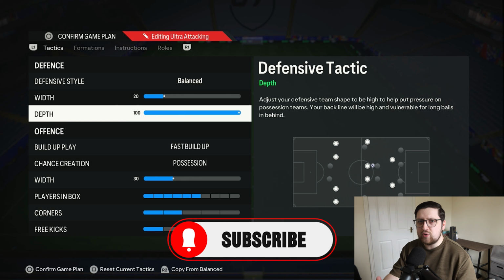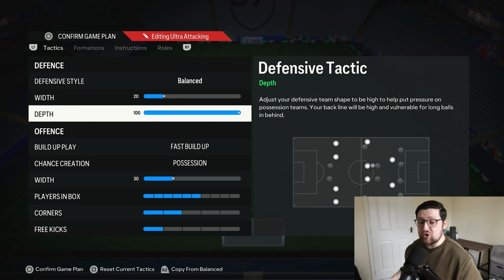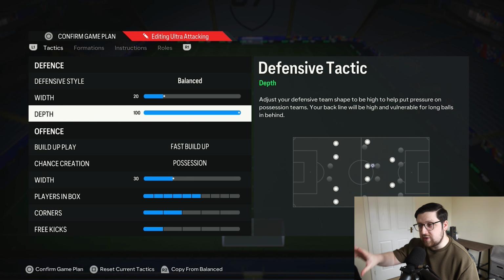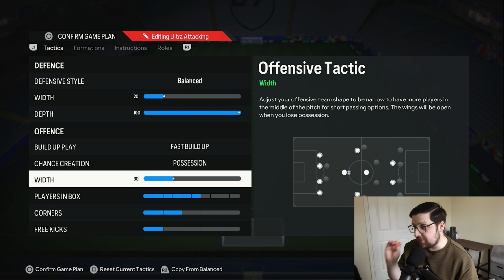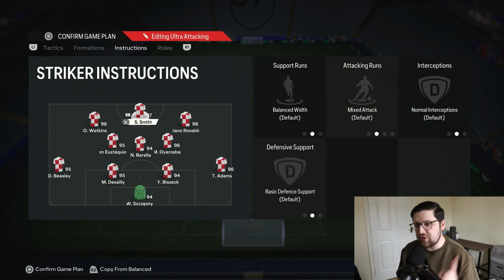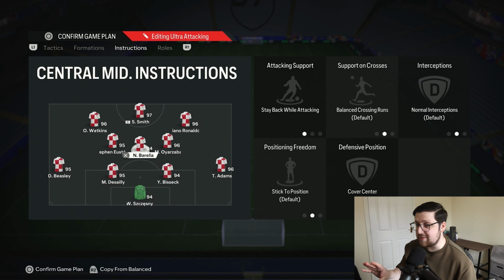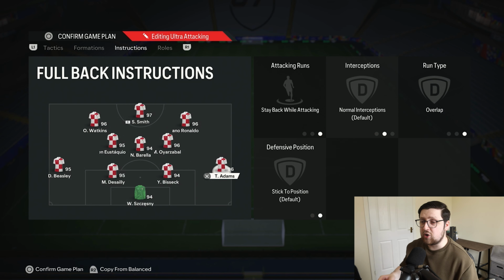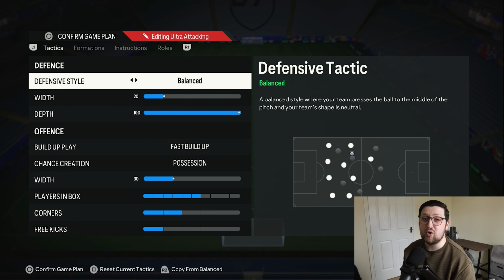END GAME META | BEST 4321 Custom Tactics w/ 100 Depth To Hit RANK 1! | FC 24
BEST 4321 Custom Tactics FC 24 Rank 1 Elite Division

On this channel we'll be uploading all kinds of videos FC 24 related!

⚽ | SHOWCASING FUN & META FUT CARDS 🃏
⚽ | PLAYER REVIEWS & ALTERNATIVES 🧐
⚽ | CUSTOM TACTICS & TUTORIALS 🎮
⚽ | ELITE DIVISION AND FUT CHAMPS GAMEPLAY 🏆
⚽ | PACK OPENINGS 🎁
⚽ | HOW TO MAKE FIFA COINS 💰